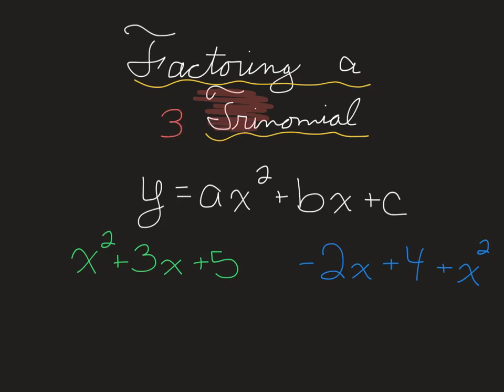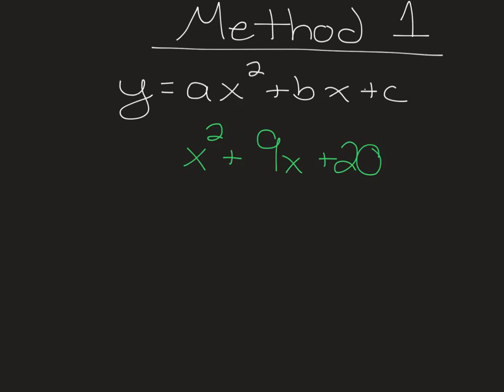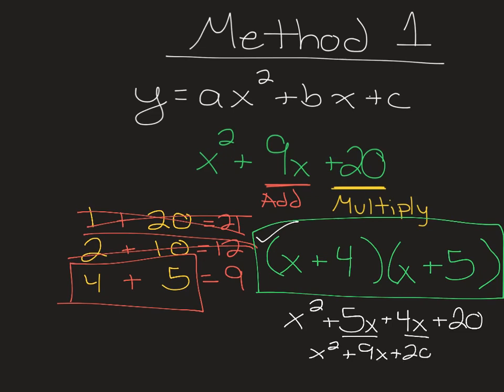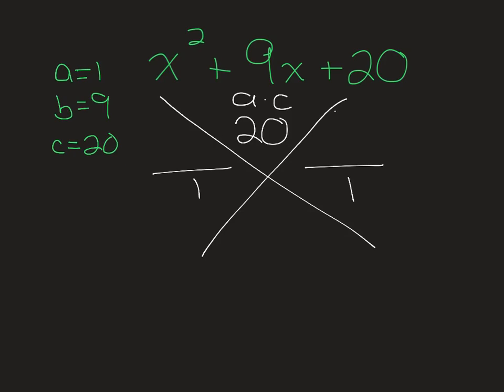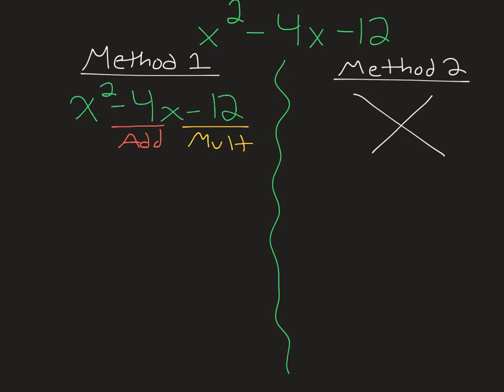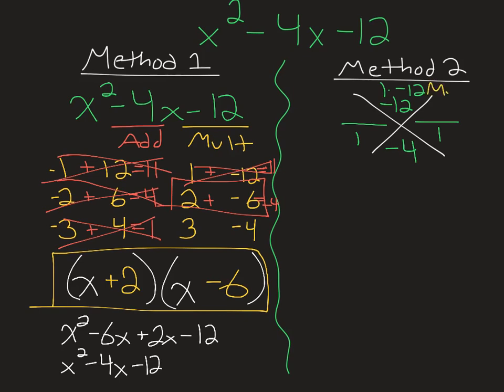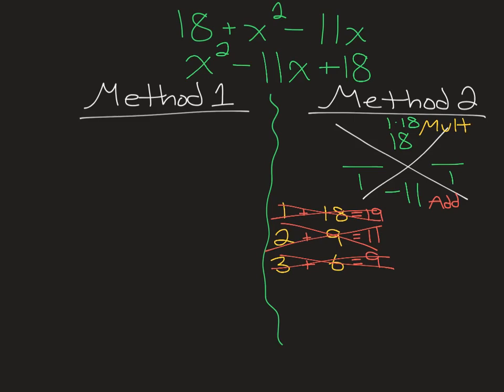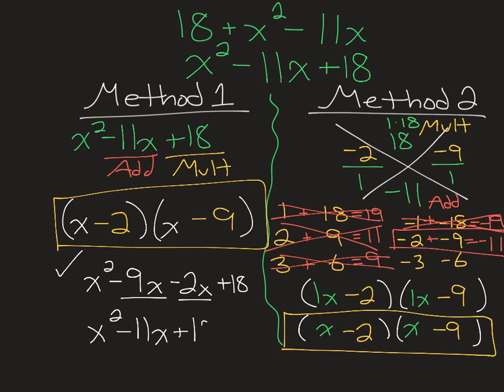Factoring a trinomial with leading coefficient of 1